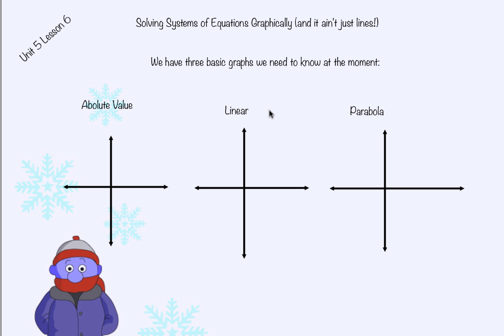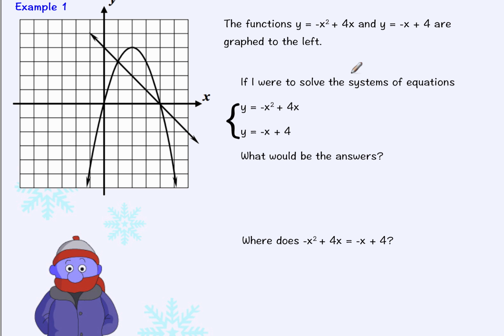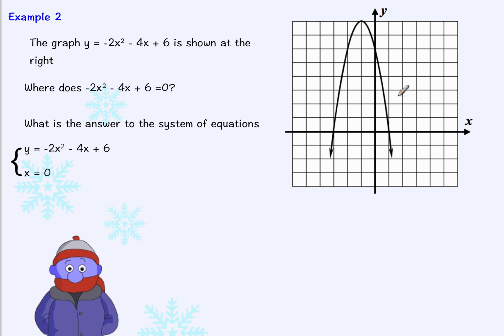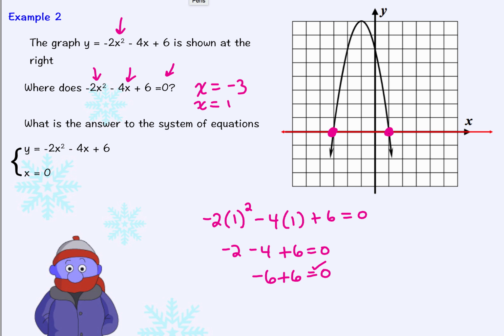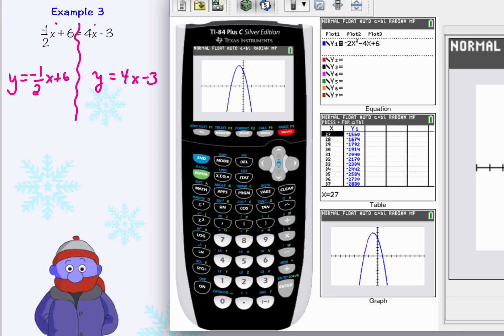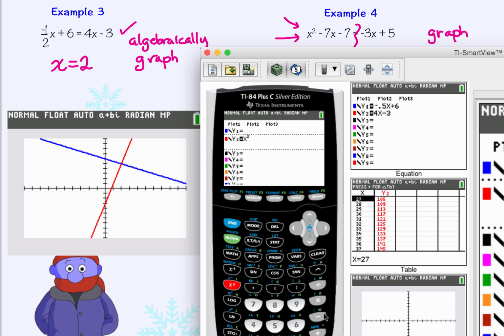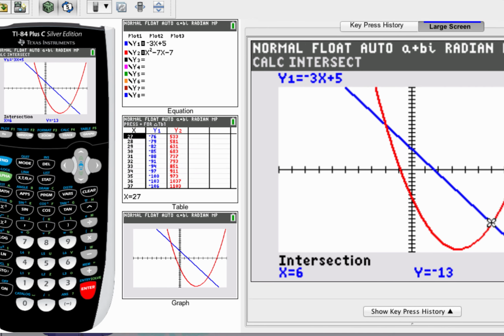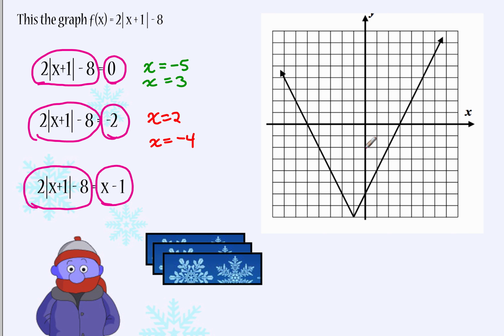Unit 5 Lesson 6